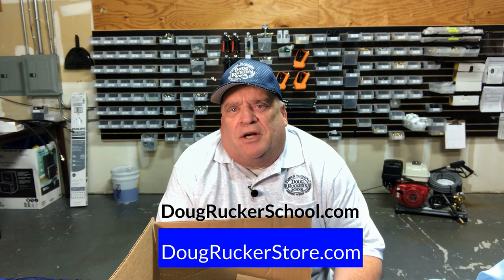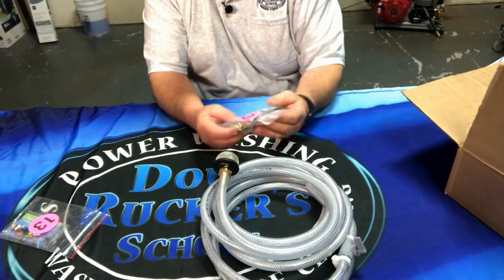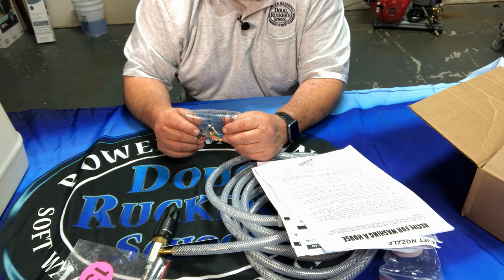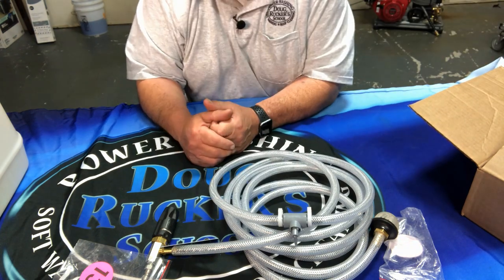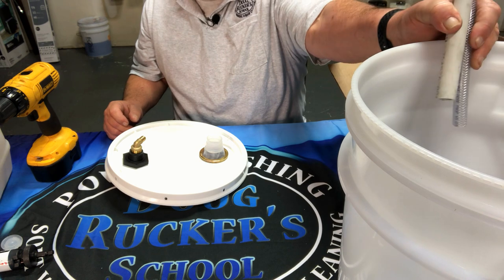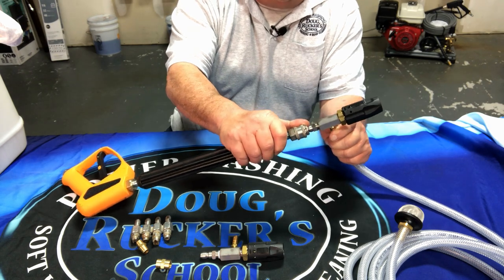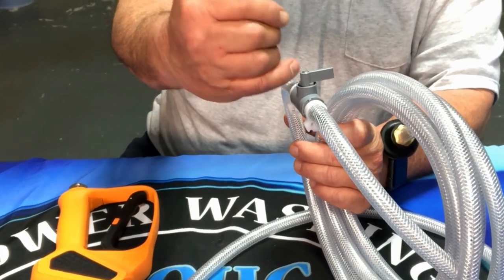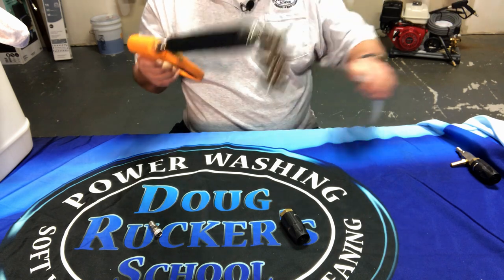X-Jet Pressure Washer Training from Doug Rucker's Pressure Cleaning School {x jet pressure washer}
In this X-Jet Pressure Washer Training video, Doug provides another insightful video explaining "all things X-Jet."  This X Jet Pressure Washer video includes various modification options along with products he uses routinely in his pressure washing business.  Here are links to various products featured in this video.  We invite you to ask questions in the comment section as Doug strives to answer each and every comment personally!

Awesome shooter tip to help you clean 2-4 stories high

This channel is committed to helping pressure washing business professionals grow and succeed in their skills and knowledge of the industry.

If you are new to the pressure washing industry, you'll want to evaluate SOFT WASH SYSTEMS available on the market today.  The KINGSLINGER is definitely one you'll want to consider.

I have several playlists but here is the one featuring STORE EQUIPMENT and ACCESSORIES.

Be sure to check out our 2 day MONTHLY Pressure Washing Classes and Training Schedule in Houston that includes job site training as well as classroom instruction.

For all your pressure washing equipment and supplies please visit

Here are many of the tools and supplies that I purchase through AMAZON.  These are items use on a regular basis that you may want to consider adding to your existing pressure washing business equipment.

For any questions you might have about TRAINING, check out our FAQs page: